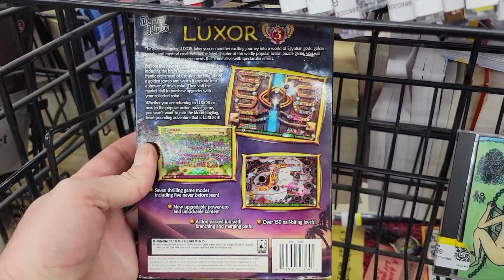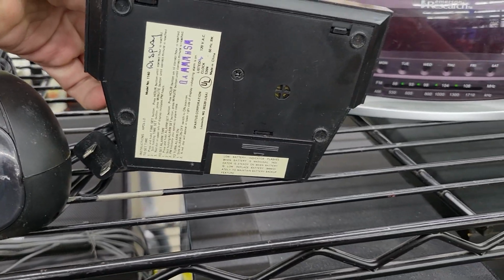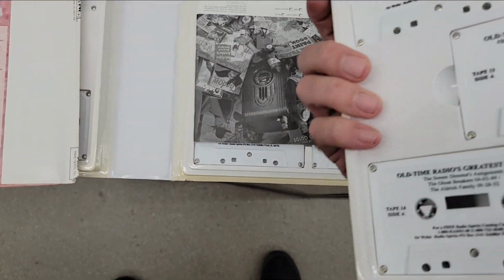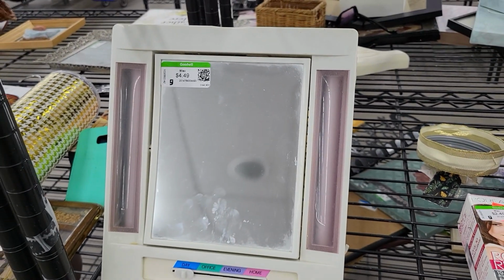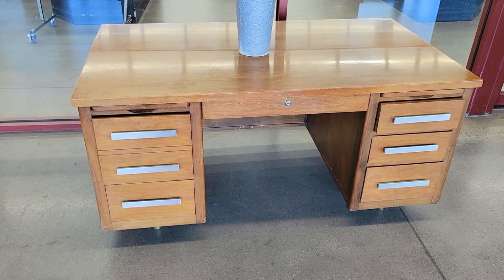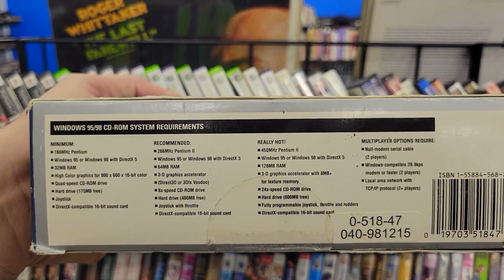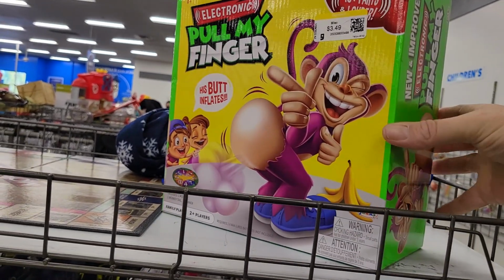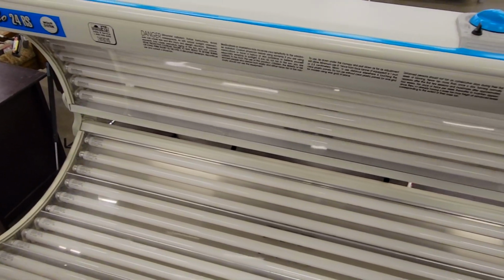Thrifting Time! Ep. 17: PC Games & Farting Monkeys | Retail Archaeology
Thrifting Time! Ep. 17: PC Games & Farting Monkeys